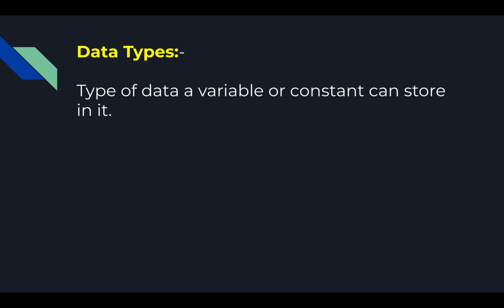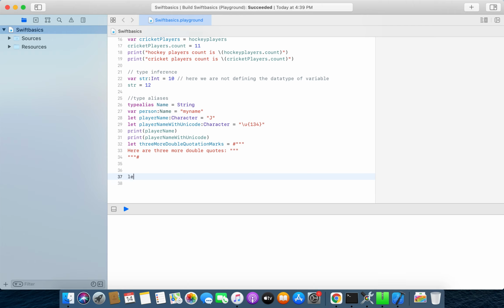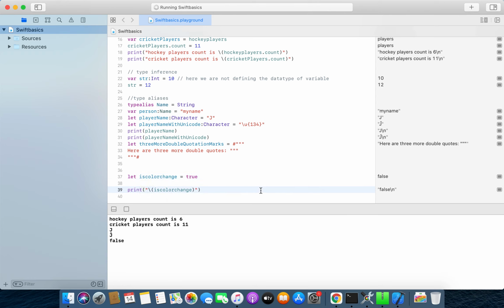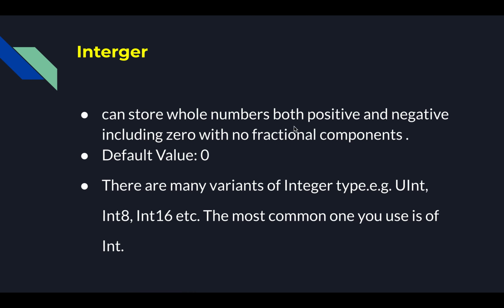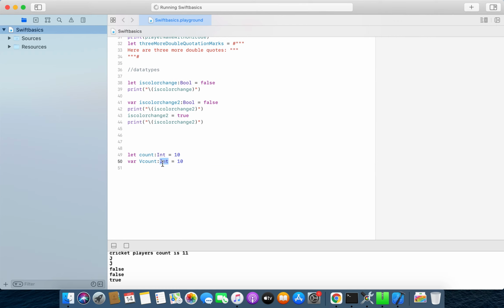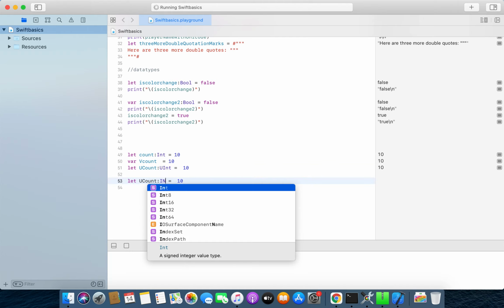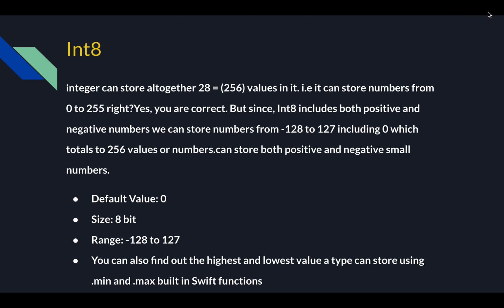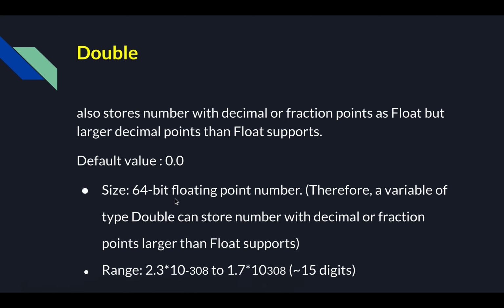codeindia SwiftBasicConcepts DataTypes swift5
In this video you are going to learn most commonly used Data types in swift